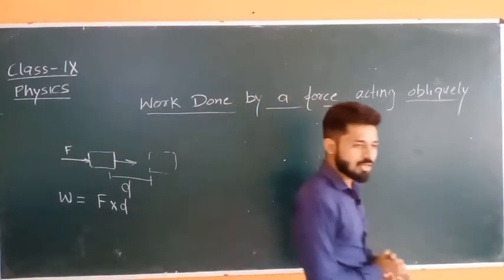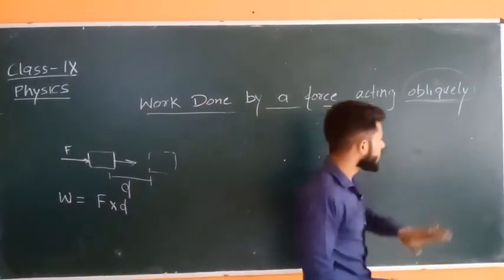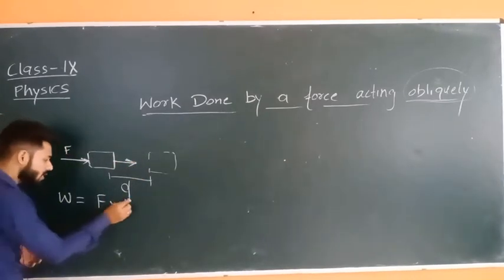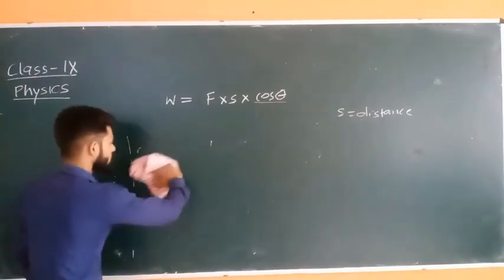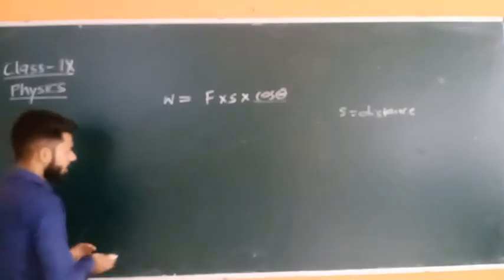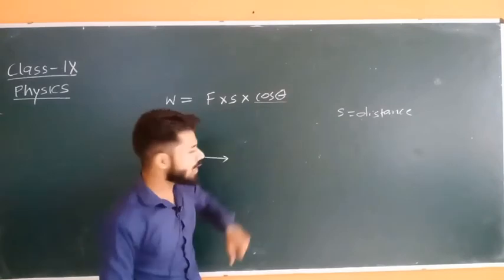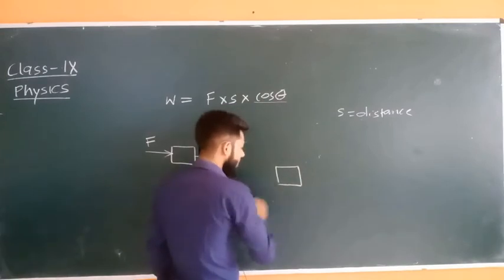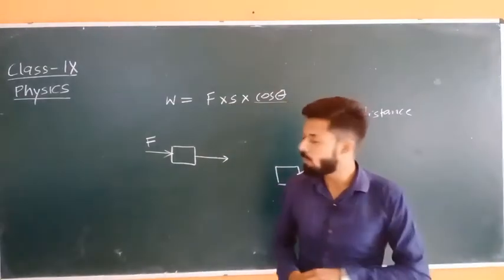Class IX (Physics)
Force done by a force acting obliquely